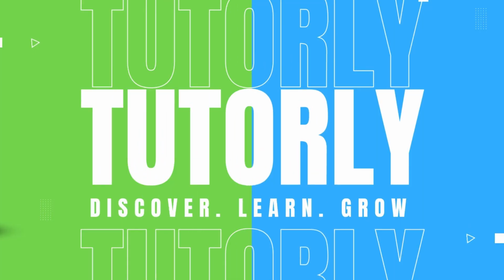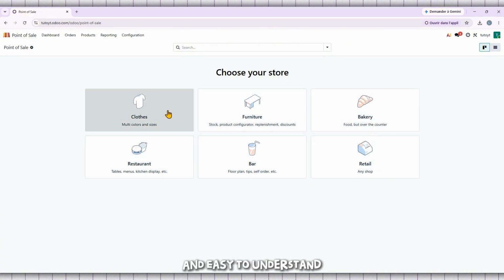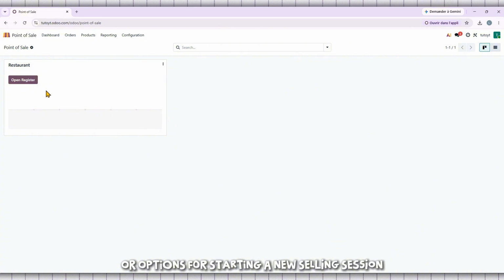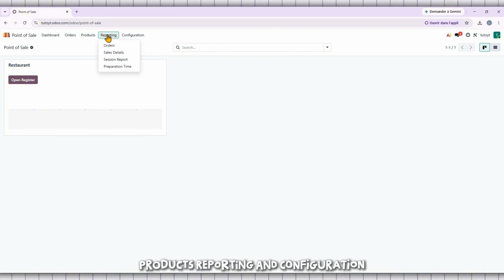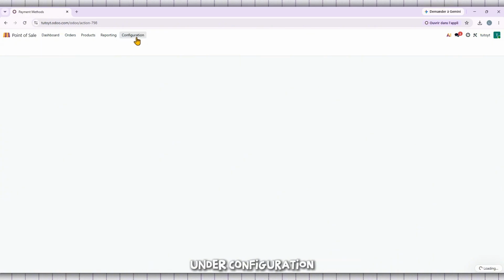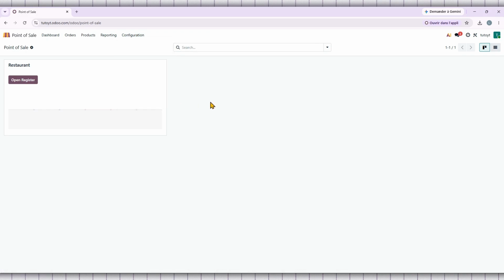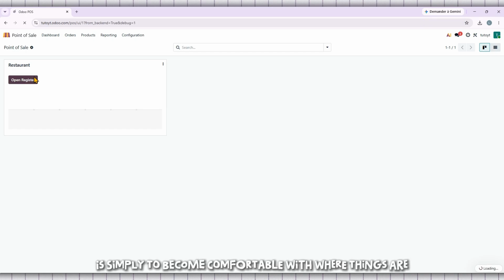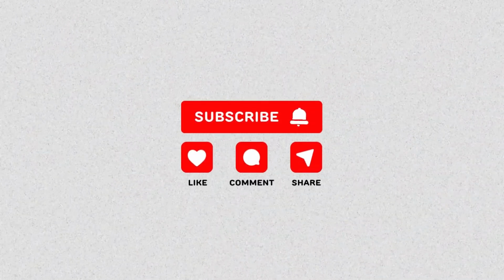How to Use Odoo POS Point of Sale (2026 Guide)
Discover the power of Point of Sale (POS) with Odoo in 2026. In this video, we'll explore what POS is and how Odoo's innovative solutions can transform your business operations. Learn how to streamline sales, manage inventory, and enhance customer experience with Odoo's cutting-edge technology. Whether you're a retail owner, restaurant manager, or entrepreneur, this video will provide you with a comprehensive understanding of Odoo's POS system and its benefits. Stay ahead of the curve and find out how Odoo's POS can help you grow your business in 2026. Get ready to revolutionize your sales process and take your business to the next level with Odoo's Point of Sale system.